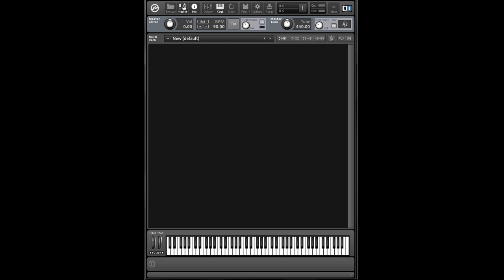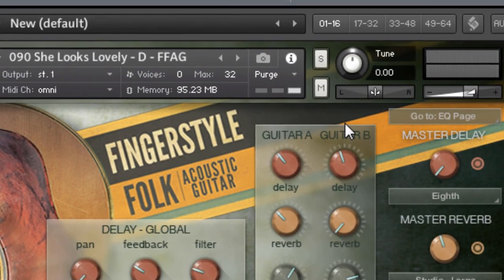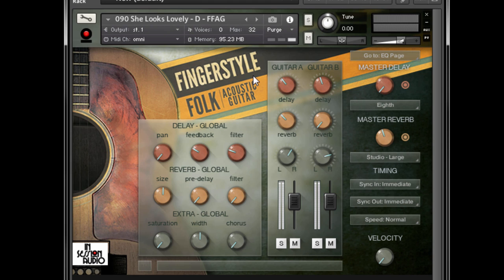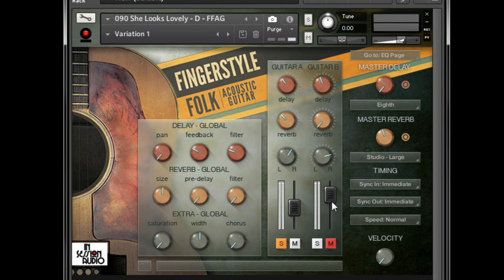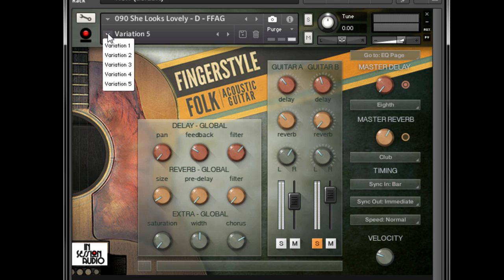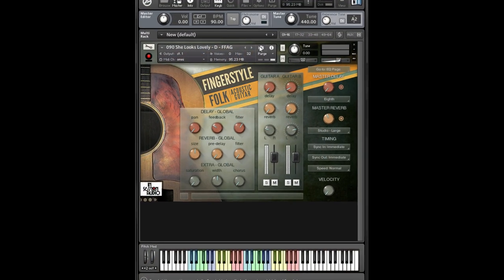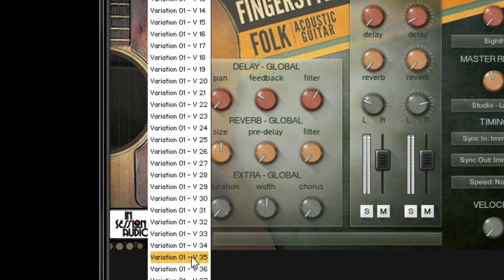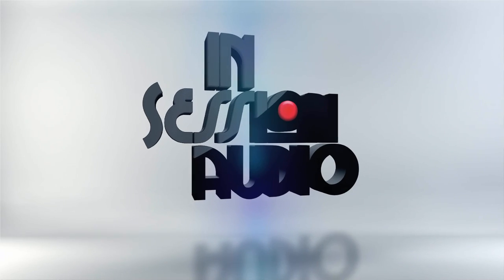Use Kontakt's Snapshots Feature to "Undo" & Store Patch Variations